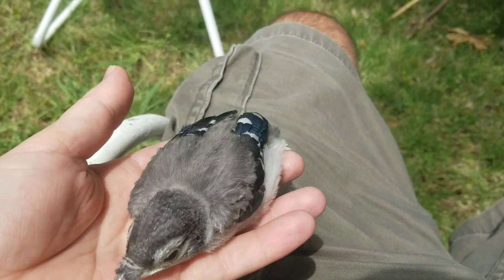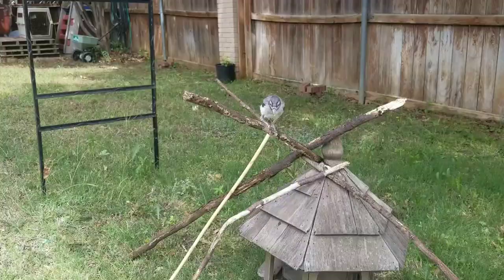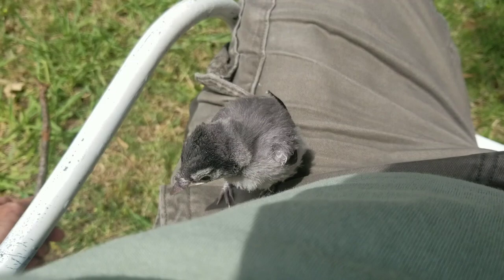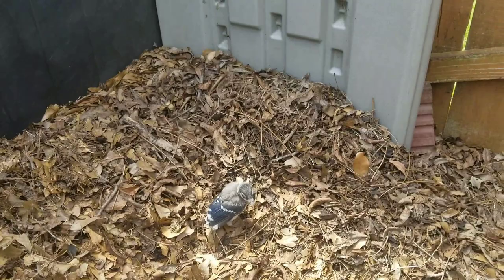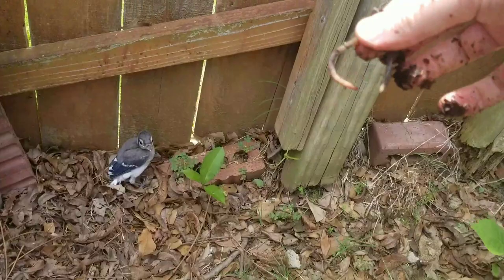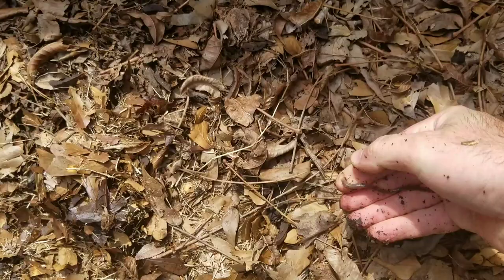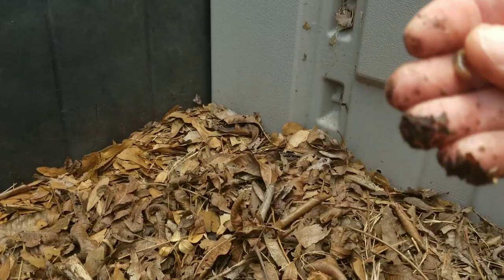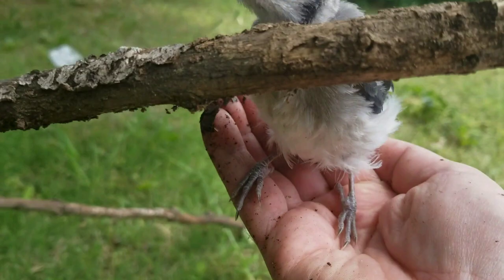Teaching Baby Blue Jay to be a bird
Today's lesson's flying and eating worms